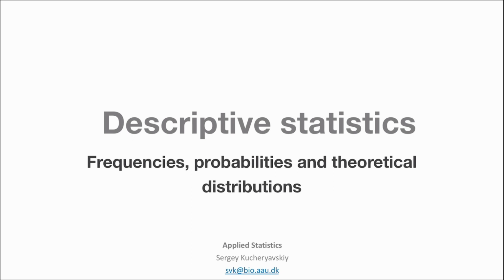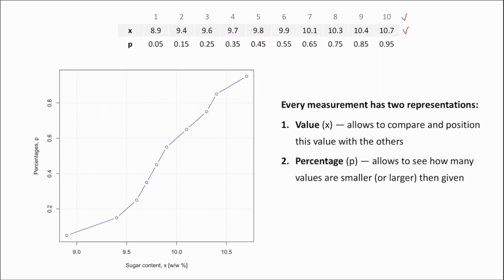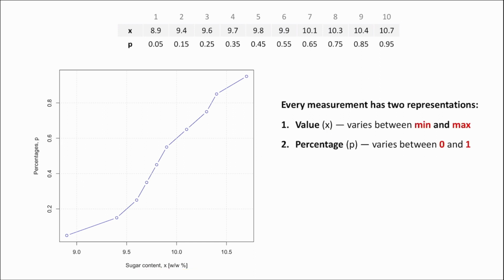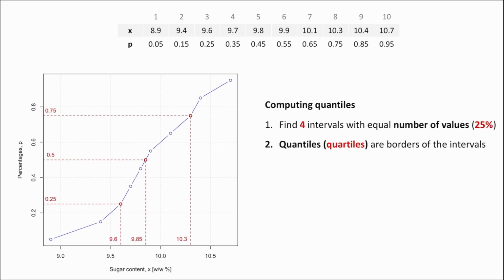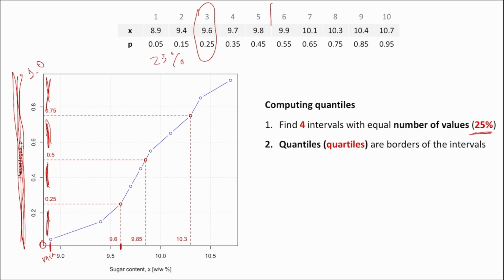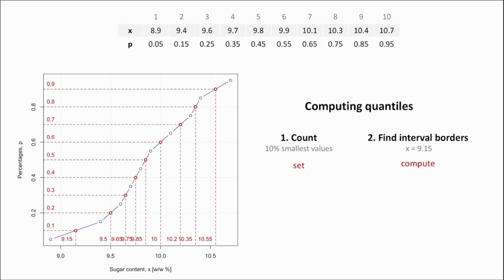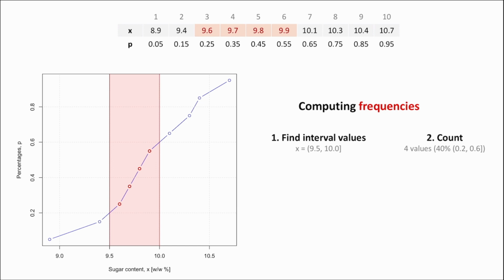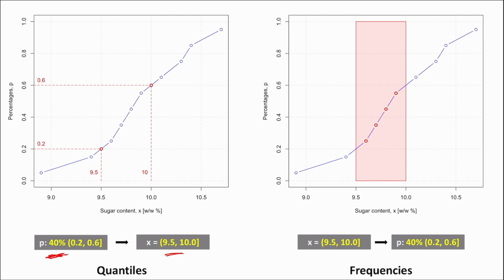B12a - Counts and frequencies